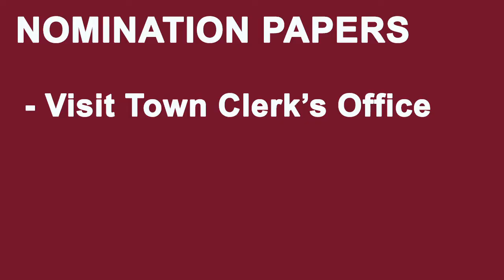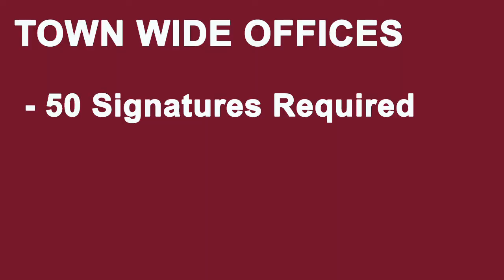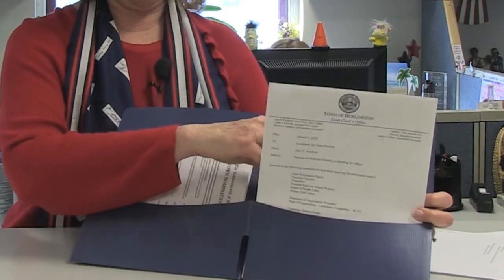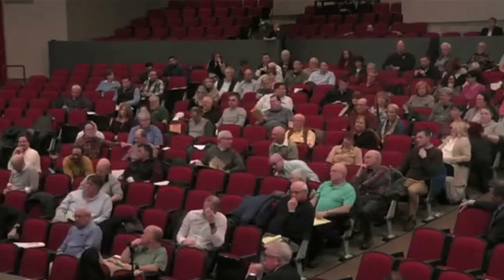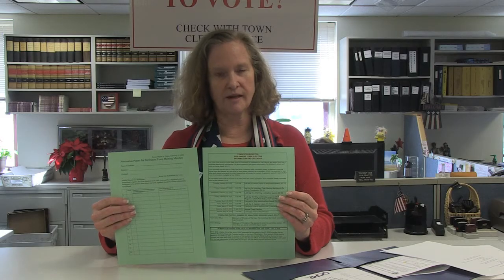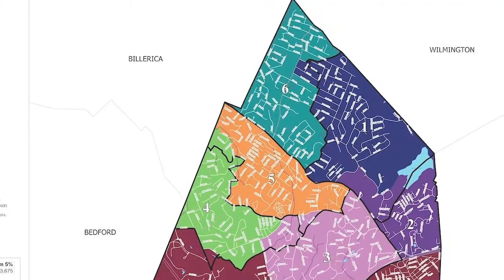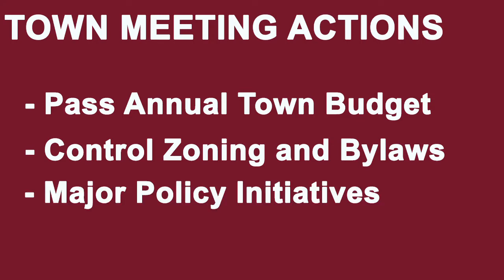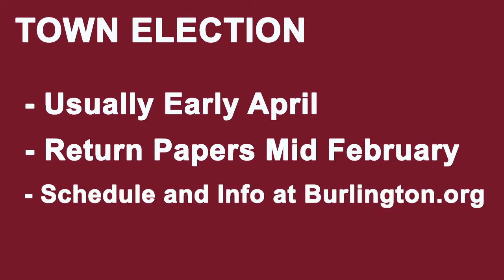Town Government 101: How to Run for Office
In the first Town Government 101, a collaboration between BCAT and Burlington Town Clerk Amy Warfield, we look at all the things a potential candidate needs to know to run for office in a town election.